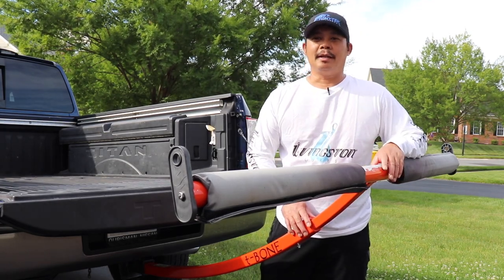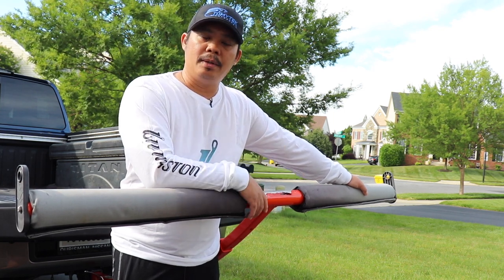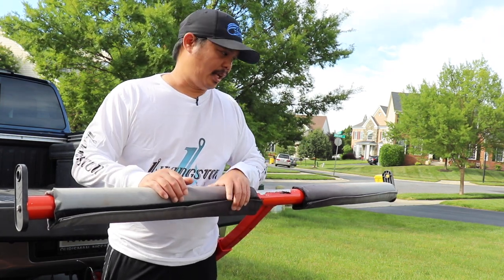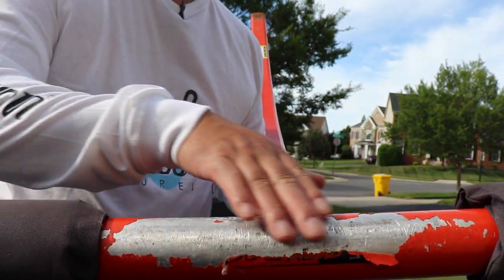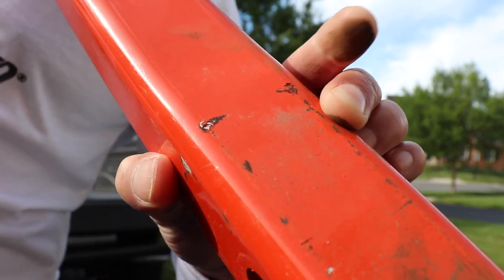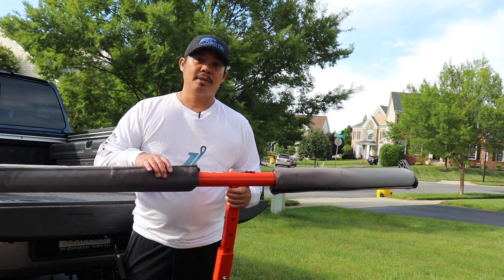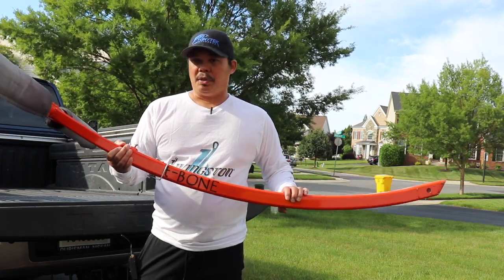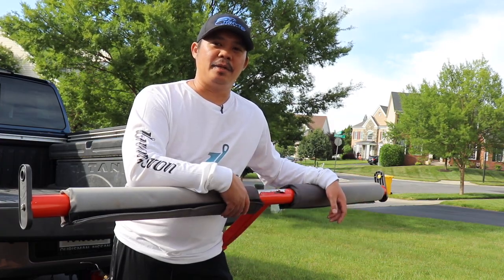Review Of The Boonedox T-Bone After 5 Years - The Best Way To Transport A Kayak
This a video showing a review of the Boonedox T-Bone after 5 years.  This is the best way to transport a kayak.  Here's a link to where you can get a Boonedox T-Bone

Below is everything I use

Camera Equipment

Ulanzi Protective Cover
GoPro Hero 9 Black
GoPro Max 360
GoPro Hero 7

Kayak

2020 Hobie Pro Angler 360
Amazon